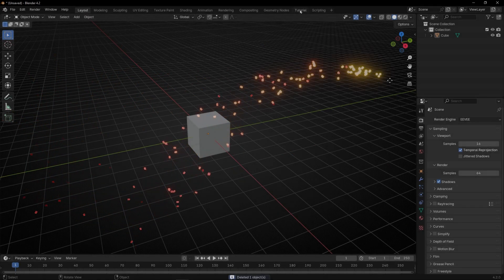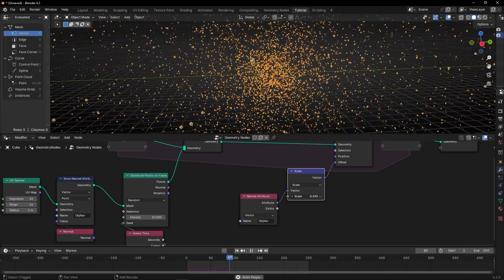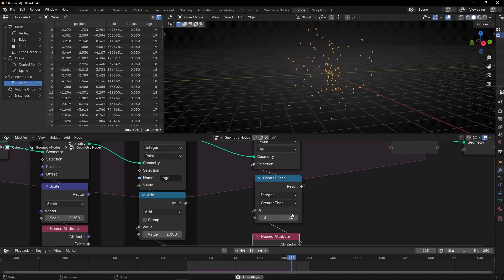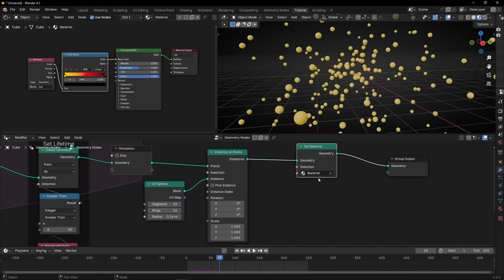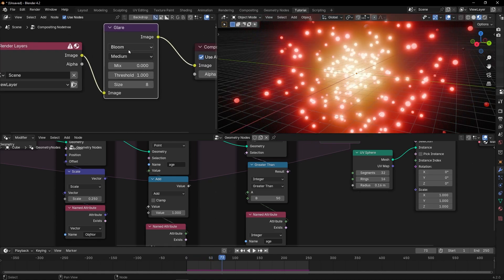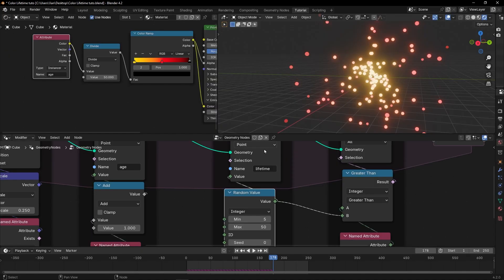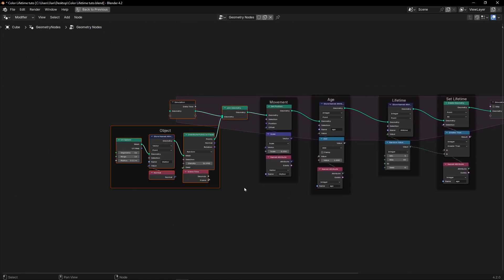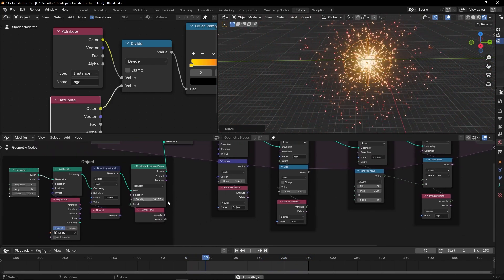Change PARTICLE COLOR with Lifetime in Blender Simulation Nodes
Learn how to create a particle emitter where particles change color based on their lifetime (age) using Simulation Nodes and Geometry Nodes in Blender.

00:00 Intro
00:13 Creating a particle emitter
02:58 Age attribute
04:03 Lifetime control
05:06 Change particles' color with lifetime
09:23 Particles become invisible with lifetime
10:52 Random lifetime